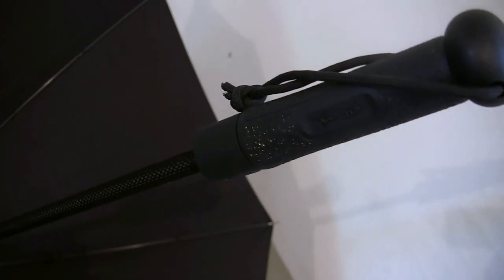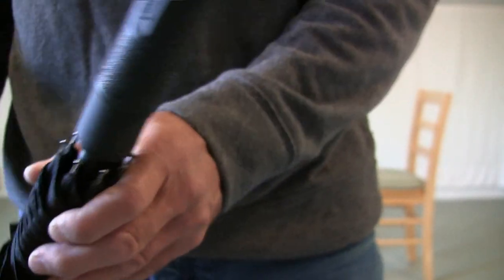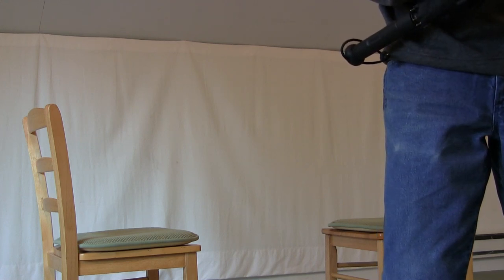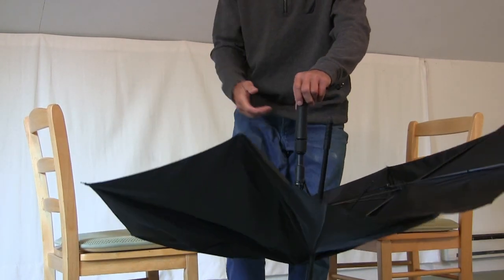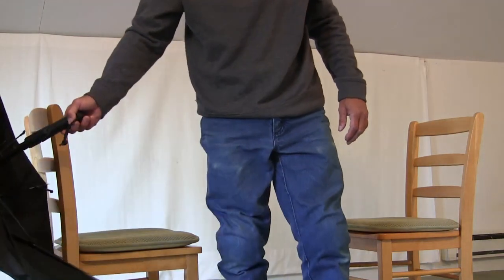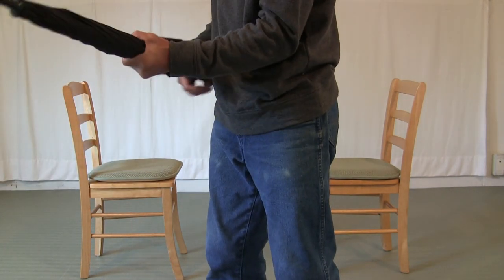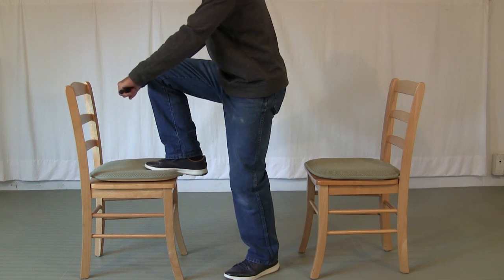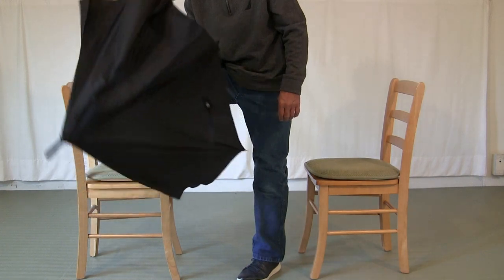Walther® Tactical Umbrella vs. United Cutlery® Night Watchman Self-Defense Umbrella vs. ?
Tactical Umbrella from Walther® Arms
vs.
Night Watchman Self-Defense Umbrella from United Cutlery®
vs.
Unbreakable® Umbrella
from Never-Thought-of-It® LLC

Demonstrated by Thomas Kurz, age 65